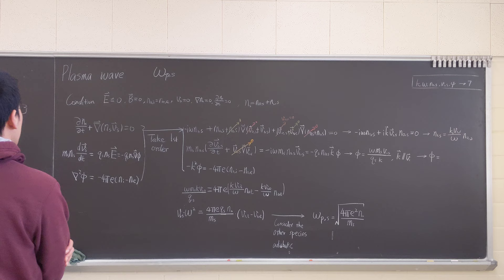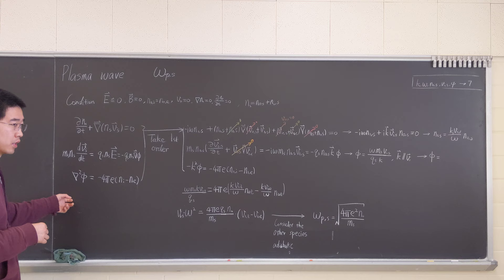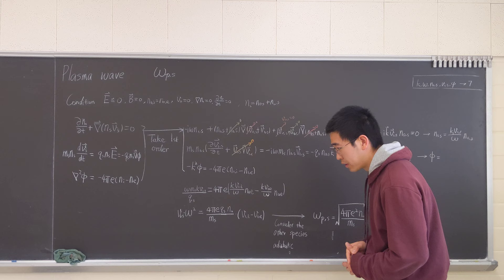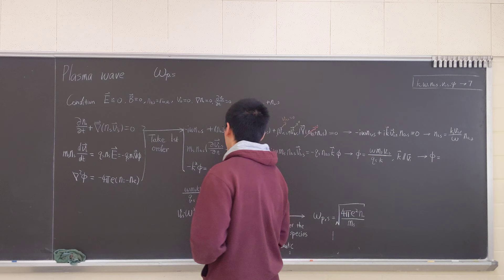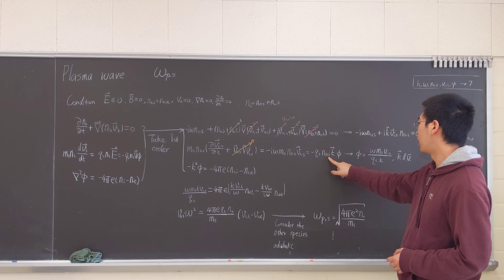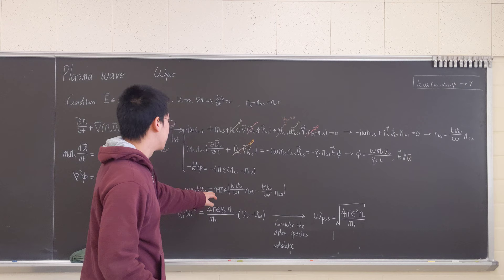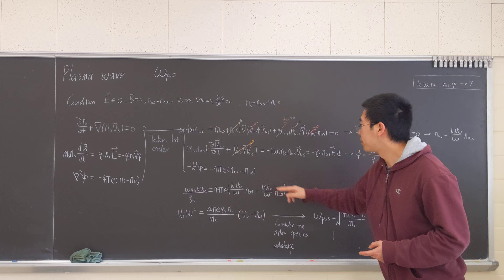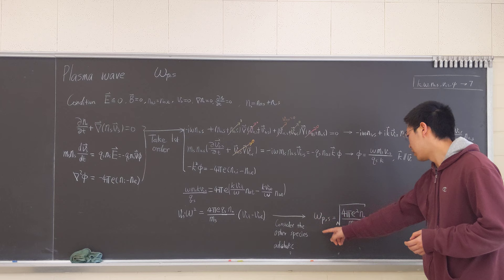Plasma oscillation(Langmuir wave)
Section 4.4 of  Introduction to Plasma Physics and Controlled Fusion by Francis F. Chen.